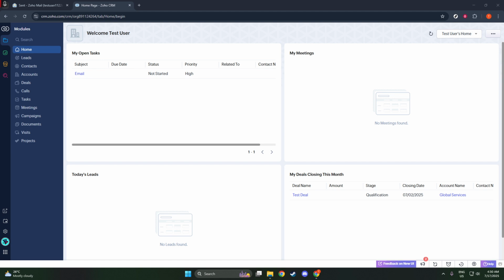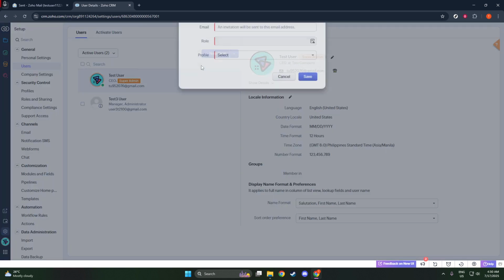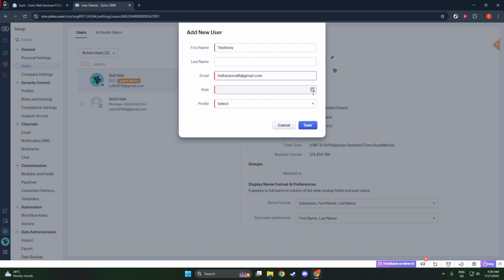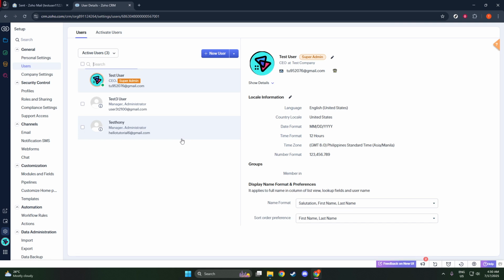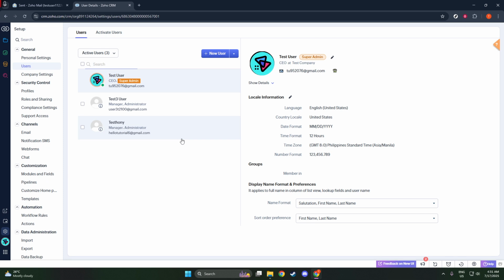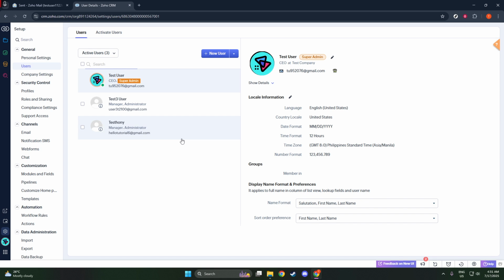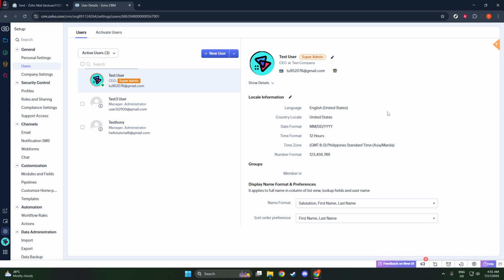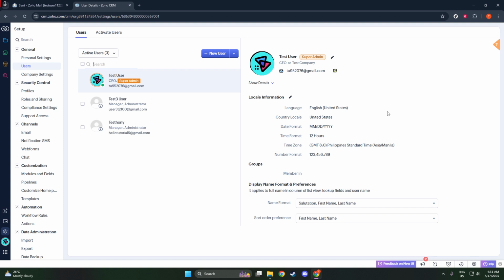How to Add Users in Zoho CRM [2026 Full Guide]